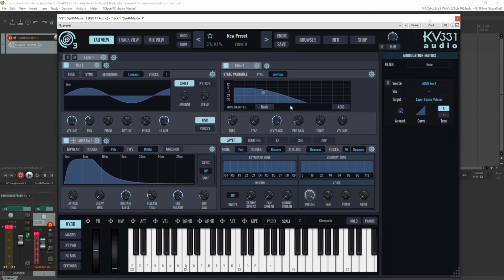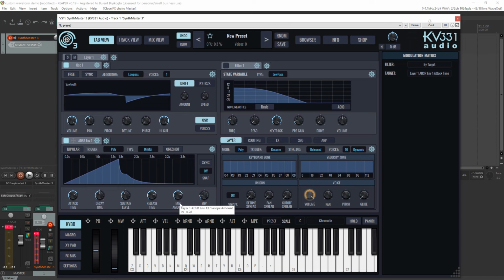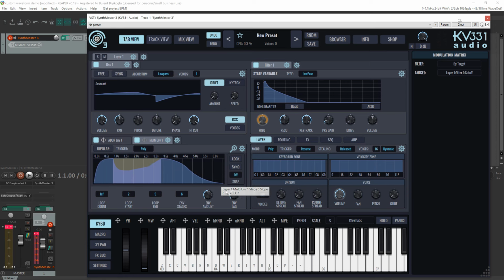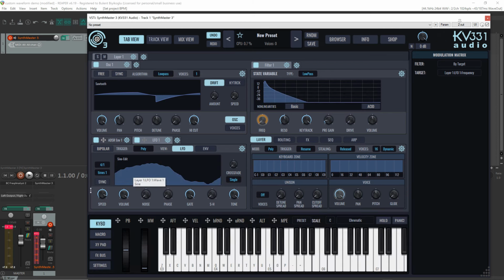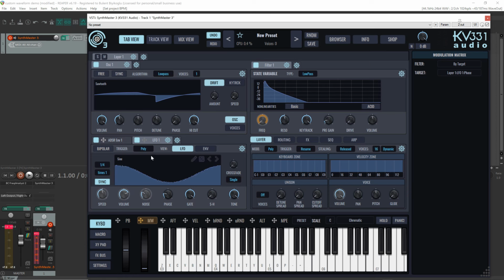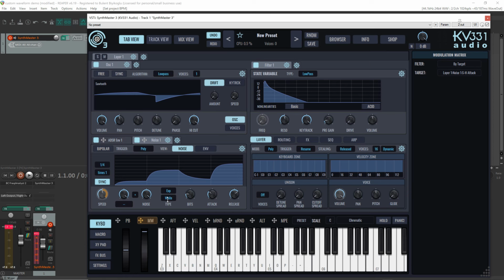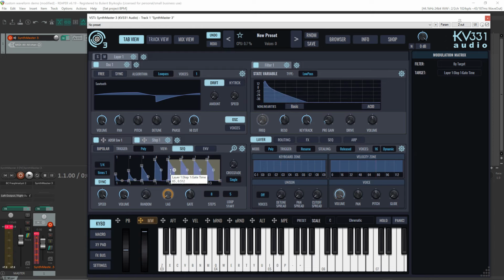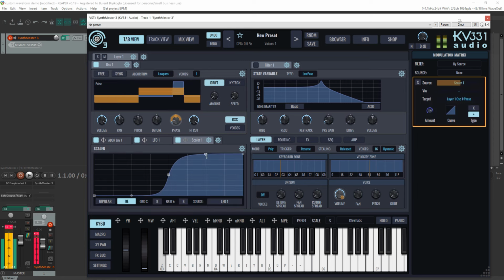Introduction to SynthMaster 3 Modulation Sources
Here's our first in-depth tutorial on SynthMaster 3 modulation sources

0:00 Introduction
3:25 ADSR Envelope
12:29 Multistage Envelope
19:31 LFO
36:49 Noise LFO
44:15 Step LFO
50:46 Scaler